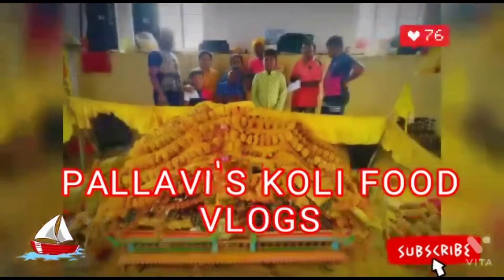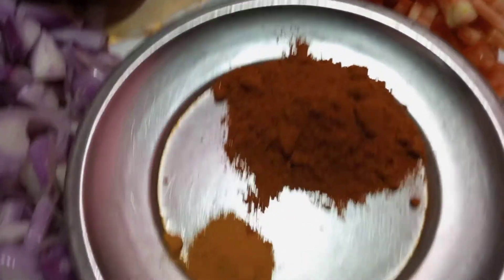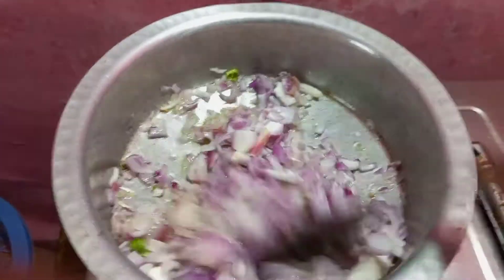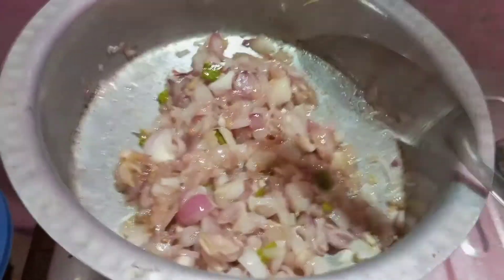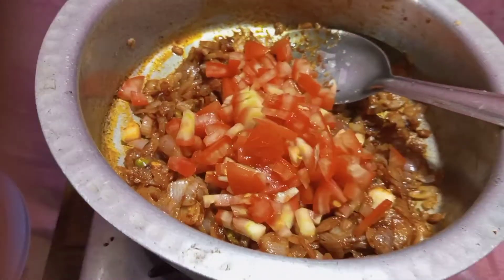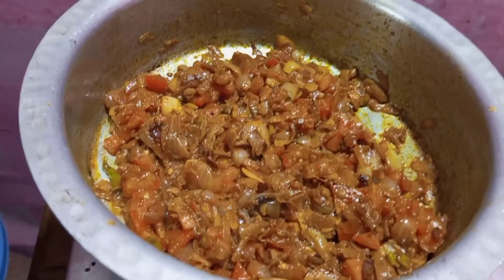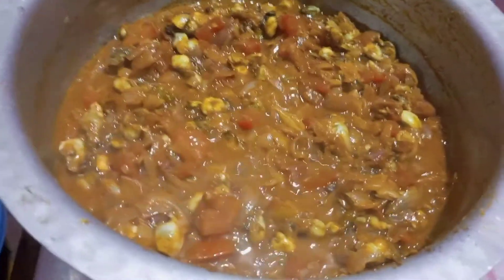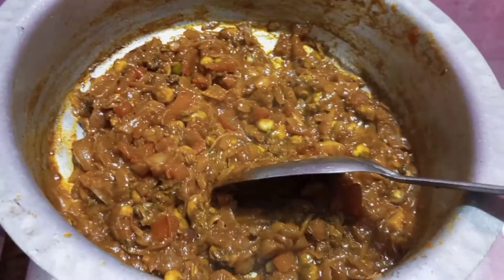झणझणीत कालवं oyester receipe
oyester  receipe
sea oyester
pallavi's koli food vlogs
spicy food
fish vlog
fish receipes
traval vlogs
and
susbcribe👍